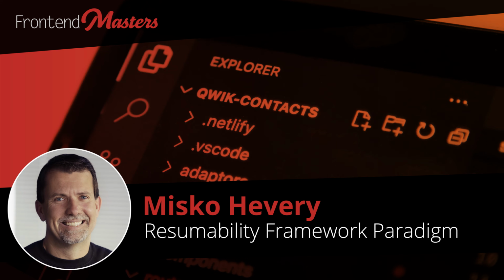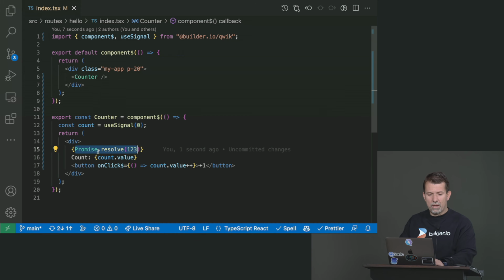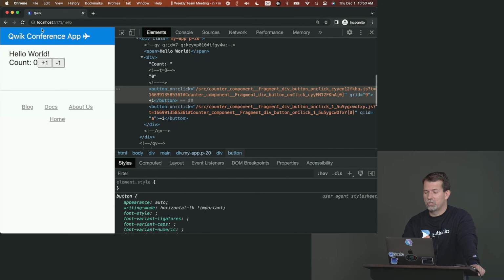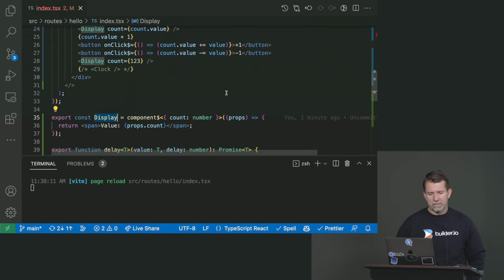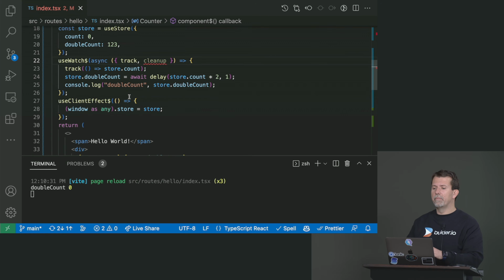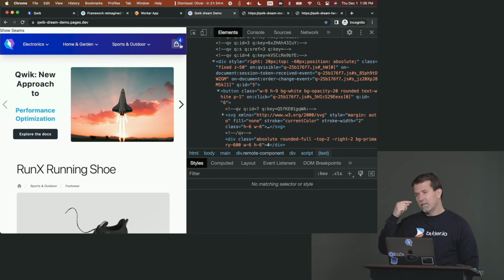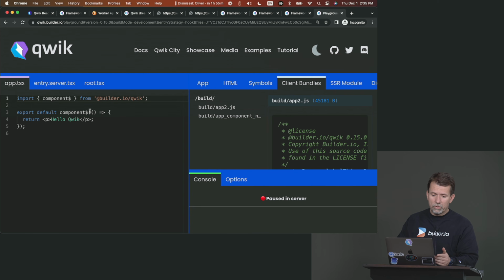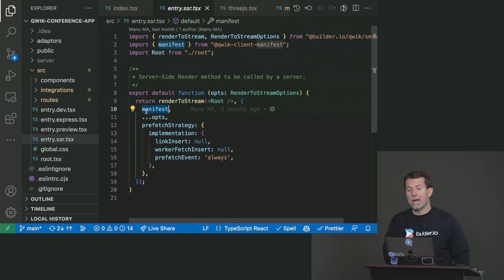Qwik Framework Deep-Dive Full Course with Misko Hevery (The Creator of Angular & now Qwik)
This is a deep dive on Qwik as a follow up to our intro to Qwik course found

0:00 - Resumability Framework Paradigm - Misko explains how Qwik differs from other frameworks. The CAP Theorem is explained in the context of frontend development.

7:39 - Lazy Loading in React with Suspense - Misko demonstrates lazy loading strategies in React. While lazy loading is possible, framework and any dependencies up the component will need to be executed.

25:06 - Streaming HTML with Qwik - Misko demonstrates streaming HTMLwith Qwik. The server begins sending the HTML payload. Any asynchronous request block until they are resolved. When they are resolved, the payload continues streaming to the client.

36:33 - Lazy Executing JS with Resumability - Misko continues to demonstrate Qwik's ability to execute JavaScript lazily. Polymorphic functions can be serialized and executed on-demand based on the application's state.

1:04:03 - Signals - Misko demonstrates signals in Qwik. Signals remove the need for techniques like memoization because, once a value changes, only the component using that value needs to re-render.

1:15:52 - Lazy Executing JS Q&A - Misko answers questions about how much JavaScript is required on the client to lazily execute code in different scenarios. Questions about Qwik developer tools are also answered in this lesson.

1:26:07 - Debugging with Qwik Q&A - Misko answers questions about the debugging experience in Qwik.

1:36:22 - Event Behavior - Misko explores event behavior with resumability and the effect HTML streams has on page interactivity.

1:58:24 - Containers - Misko introduces containers and demonstrates how container communication occurs through subscriptions to custom events.

2:29:32 - Prefetching with the ServiceWorker - Misko explains how the ServiceWorker prefetches code bundles. Currently, related bundles are listed in the package.json file. In later versions of Qwik, a service will be available to automate this process.

2:37:09 - Segment

2:38:29 - Running React Code in Qwik - Misko demonstrates how to leverage the large React ecosystem of UI components. Qwik allows React components to be imported and run within Qwik applications.

2:53:34 - Builder - Misko demonstrates Builder, which is a CMS system editing tool for Qwik applications.

3:04:56 - Q&A